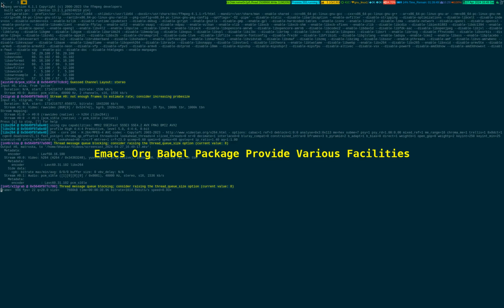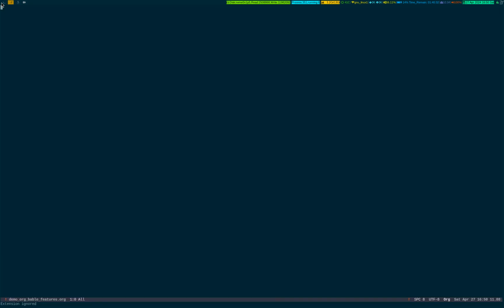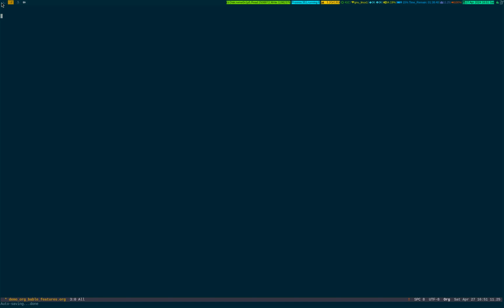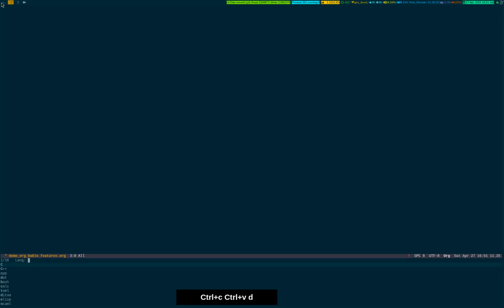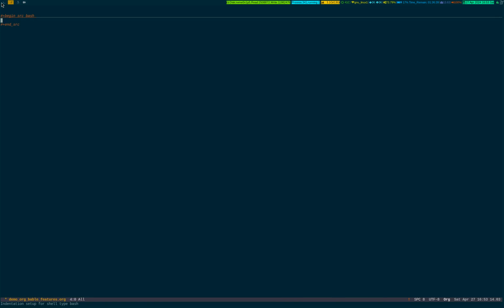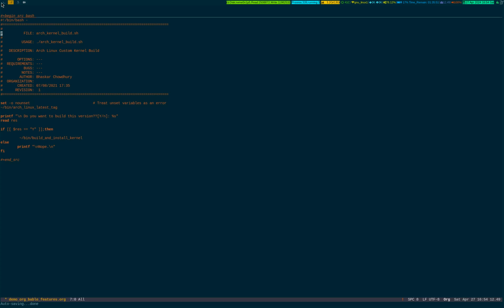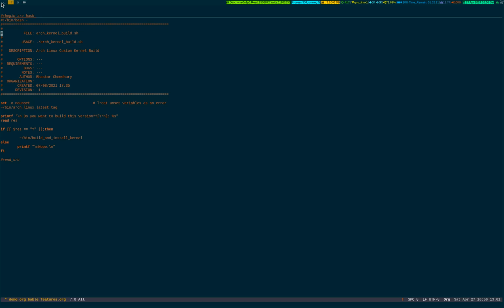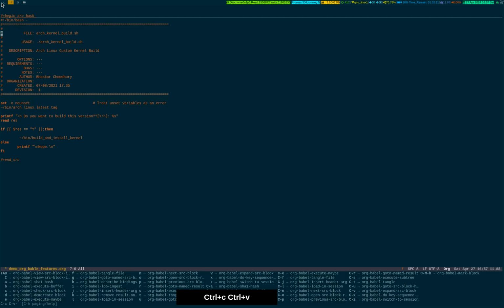Emacs Org Babel Package Provides Various Facilities 2024_04_27_16:49:17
In this video, you will see, the Emacs Org Bable package provides various features, that could be useful, especially in literate programming.